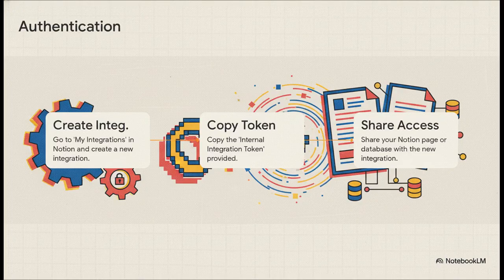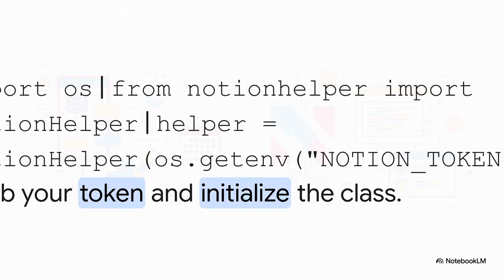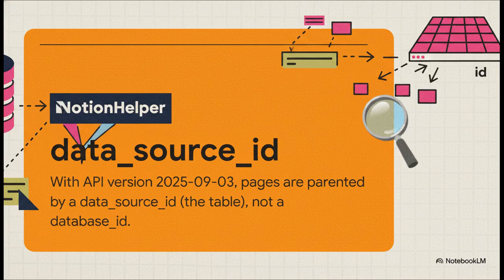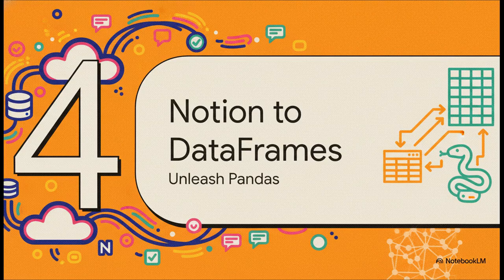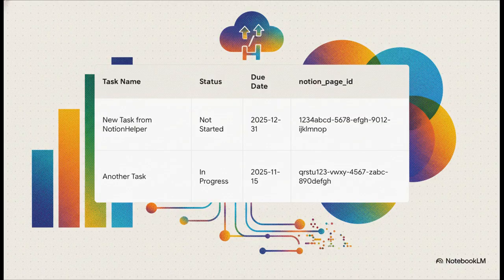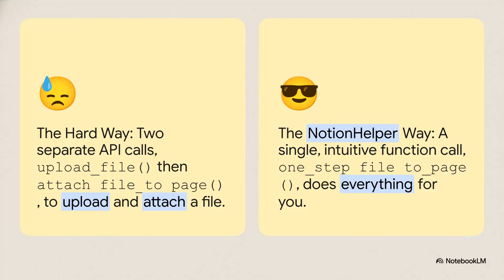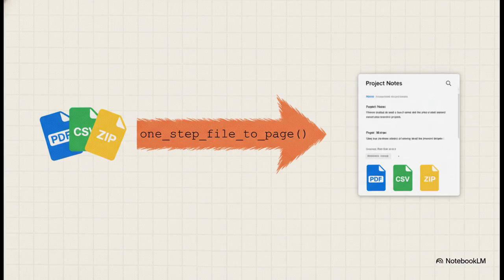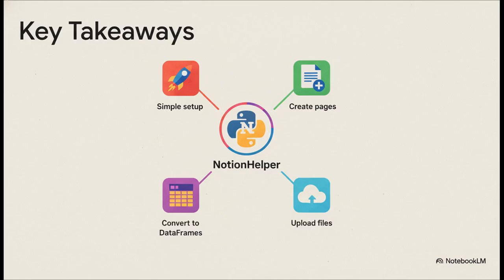Automate Your Workspace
AUTOMATE YOUR WORKSPACE WITH NOTIONHELPER

Unlock the full potential of your workspace with NotionHelper, a Python library designed to simplify interactions with the Notion API. This video demonstrates how to use the library specifically for the Notion API Version 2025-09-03, which introduces important structural changes like the separation of databases and data sources.

- API 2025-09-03 Compliance: Learn how to navigate the newest API version where pages are now parented by data source IDs rather than database IDs.
- Pandas Integration: See how to convert Notion data sources directly into Pandas DataFrames for quick data analysis and manipulation.
- Simplified File Handling: Master one-step methods like one_step_image_embed and one_step_file_to_page_property that automate the process of uploading and attaching assets in a single operation.
- Machine Learning Logging: Discover how to log ML experiment metrics, configurations, and plots with built-in leaderboard logic to track your best scores.
- Developer Experience: Benefit from full type safety, synchronous operations, and robust error handling for more reliable automation.

To get started, you can install the library via pip using the command:
pip install notionhelper

You will need to create a Notion integration to obtain an Internal Integration Token and ensure you have shared your target pages or databases with the integration for access. It is recommended to store your token as an environment variable for security.

RESOURCES

For assistance in constructing JSON for property schemas, you can use the Notion API - JSON Builder Streamlit app. The library is authored by Jan du Plessis and is available on PyPI.

NotionHelper acts as a professional multi-tool for your digital environment, removing the friction of manual API development so you can click every piece of your automation into place effortlessly.